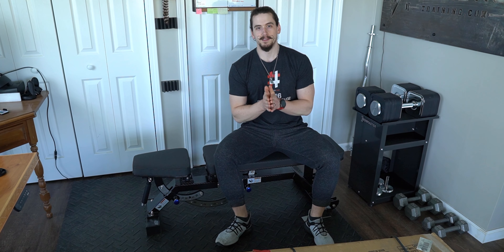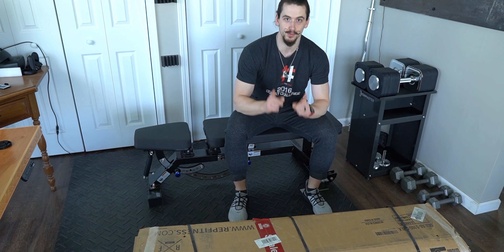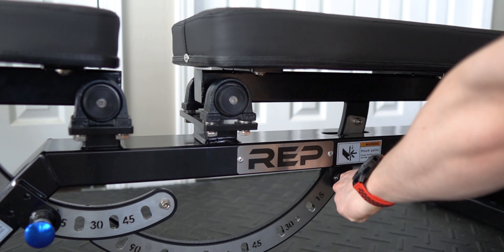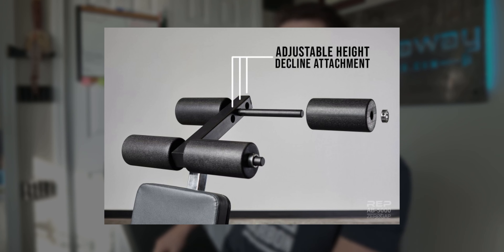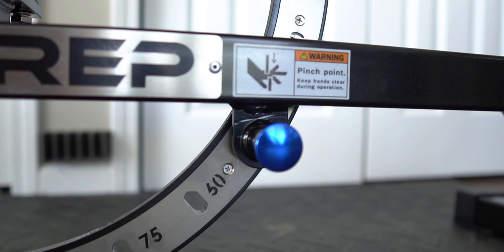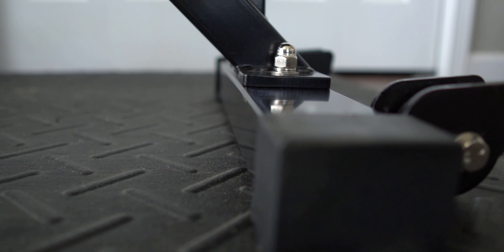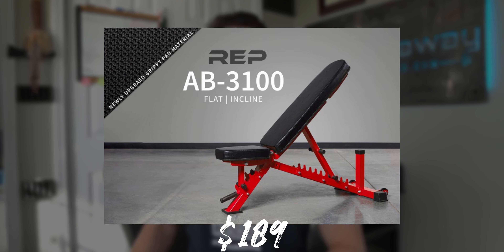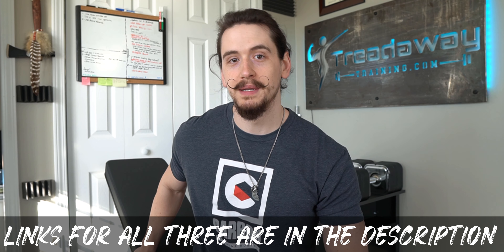BEST Adjustable Bench for Garage Gym - REP AB-5100 Review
In this video, we talk about the BEST adjustable bench for your garage gym, the Rep AB 5100.

Info about stock in the pinned comment.